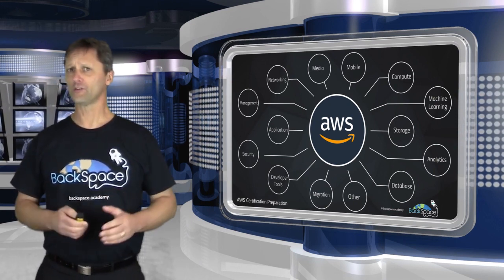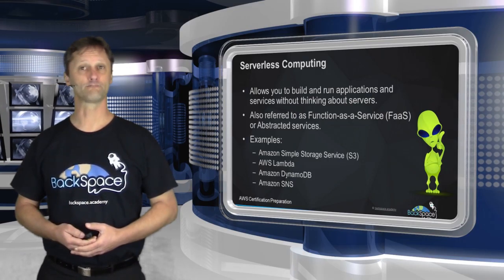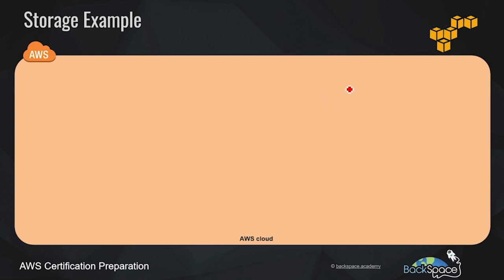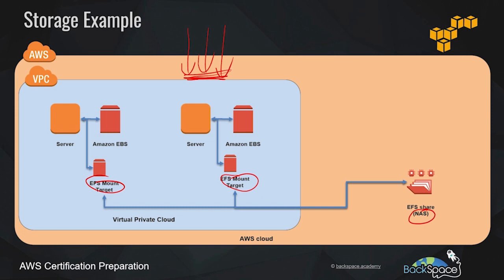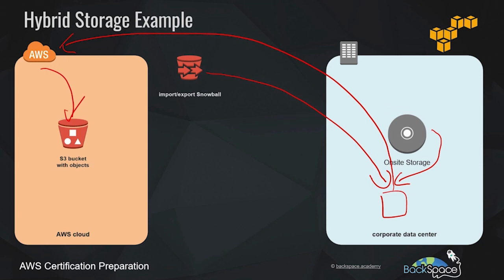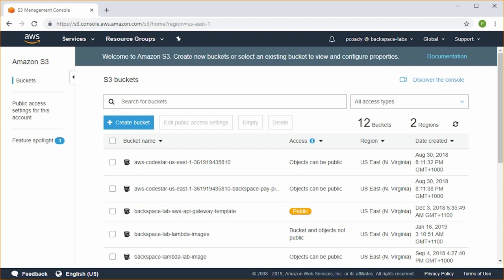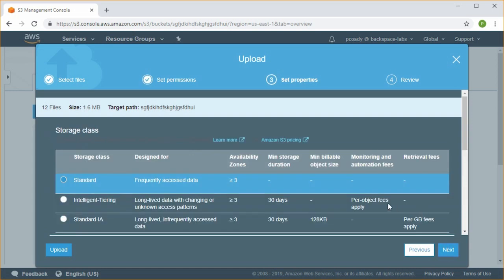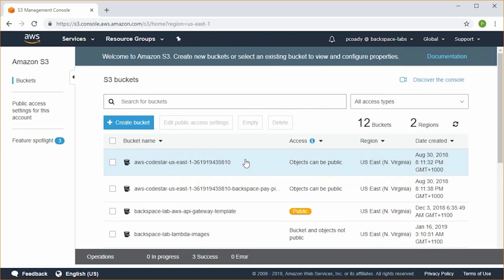Lab Session - Intro to Storage Services |Types of AWS Storage | Glacier ,EBS | AWS Cloud Storage #2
AWS Storage Part-1,In this video,i briefly explained storage types in aws.Watch all the Parts of AWS Storage in Playlist.
watch my aws videos in playlist sequence.

A high paced hands on course on AWS. Complete with in depth professional course notes.

Subtitles for 24 languages.

Learn how to do common tasks:

Create an AWS EC2 WordPress Web server;

Launch and connect to an AWS RDS relational database server;

Create a highly available and fault tolerant back-end for NodeJS applications with AWS Elastic Beanstalk;

Store and retrieve files from AWS S3;

Send email with AWS SES;

Create Alarms with AWS CloudWatch; and

Use the AWS Command Line Interface.

This is the first section of our popular AWS Certified Associate course.

Launch an AWS EC2 WordPress web server
Create and connect to an AWS relational database server
Create a NodeJS highly available and fault tolerant web application environment
Upload files to AWS S3
Monitor and alert with AWS CloudWatch
How to use AWS for free.
Are there any course requirements or prerequisites?
Basic understanding of computer networking
Who this course is for:
Anyone who wants to learn how to use Amazon Web Services